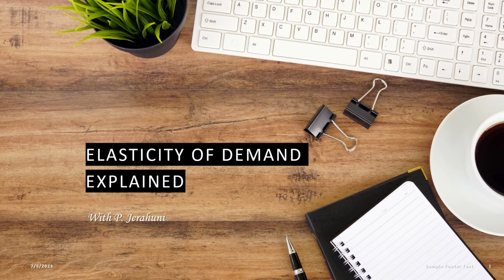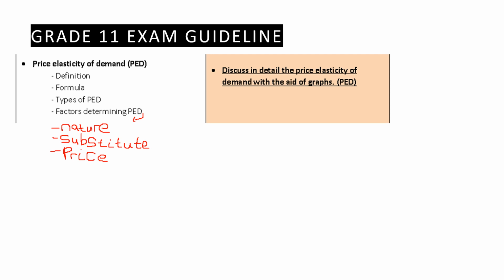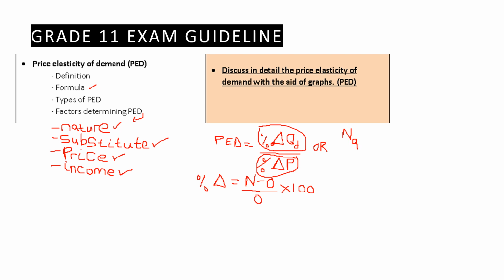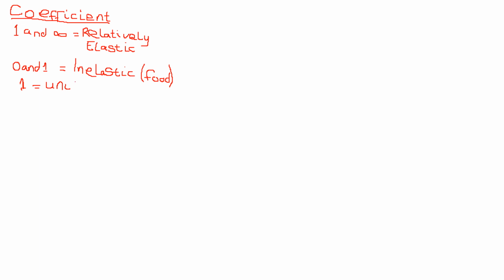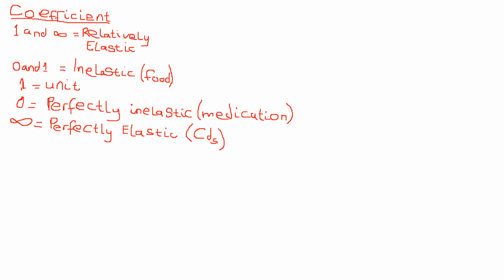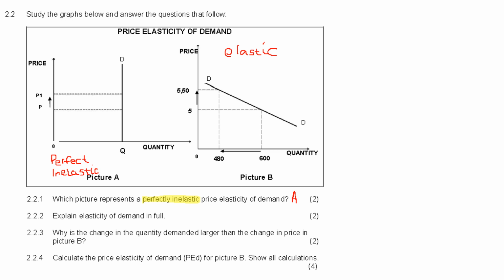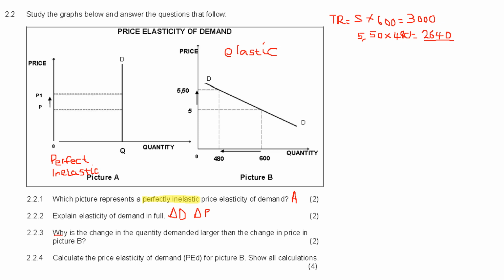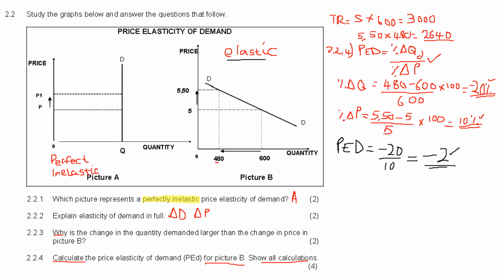Price Elasticity of Demand Explained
This video @pjhomeschoolingadventures discusses the price elasticity of demand with a background track "unstoppable" by Sia.